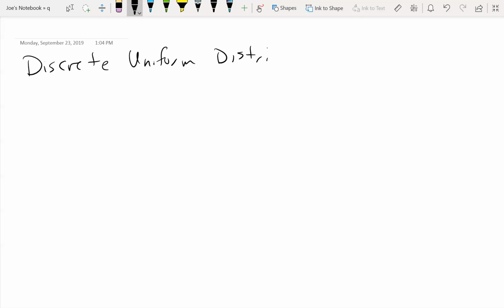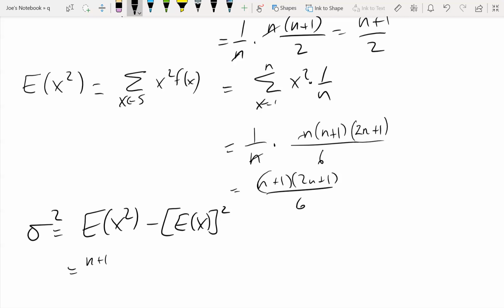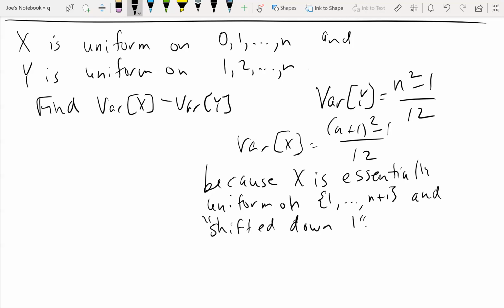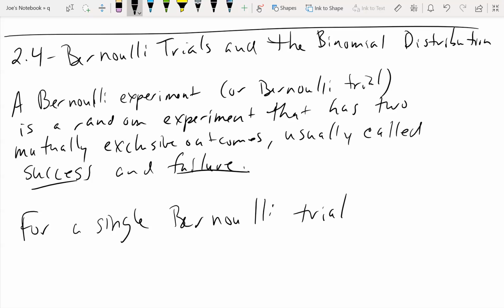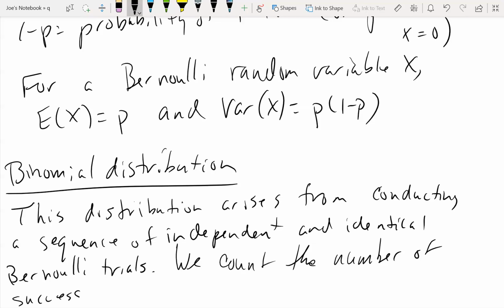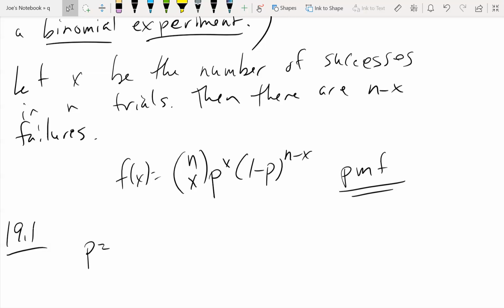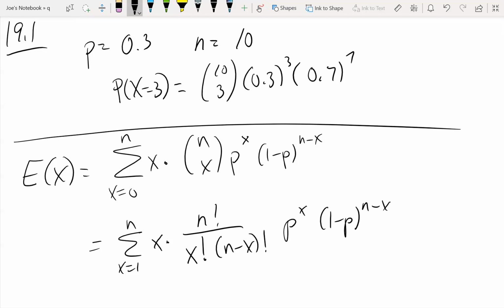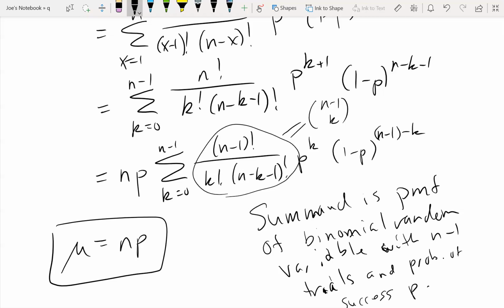MA304 9 23 19